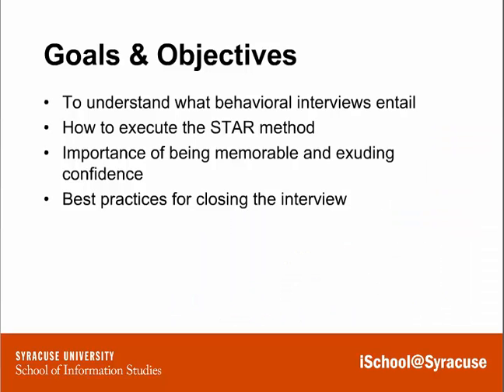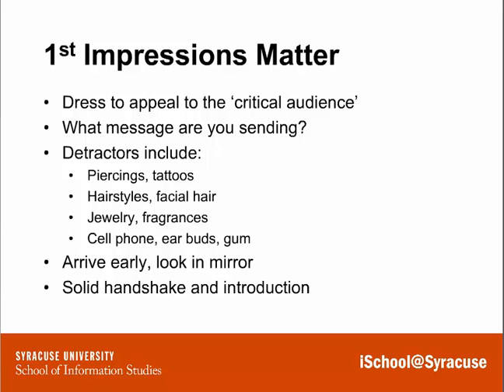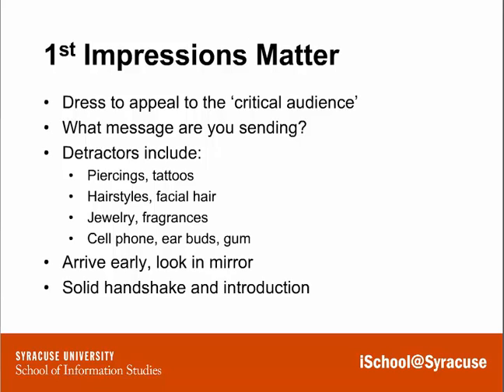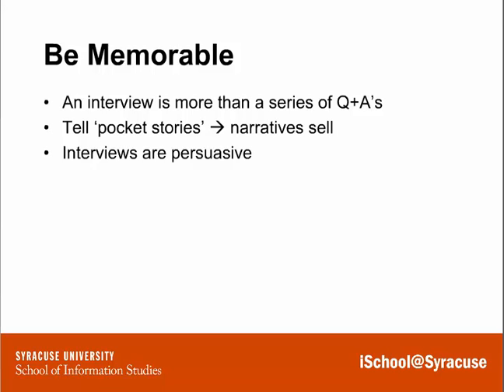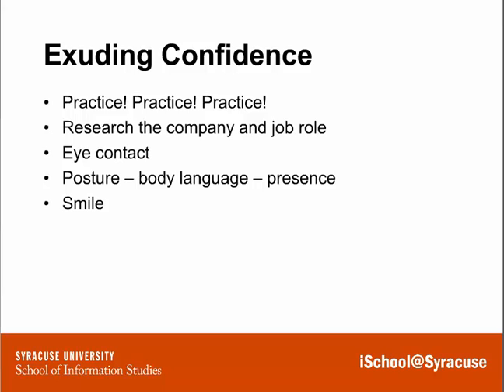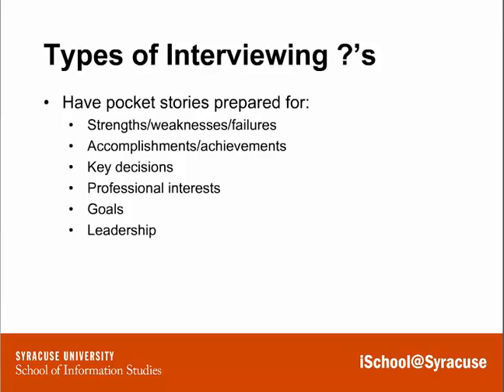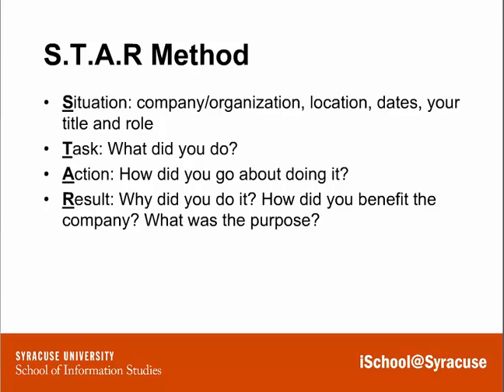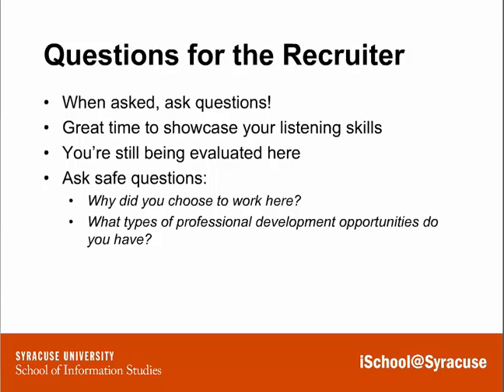iSchool Behavioral Interview Webinar Hosted by Christopher Perrello